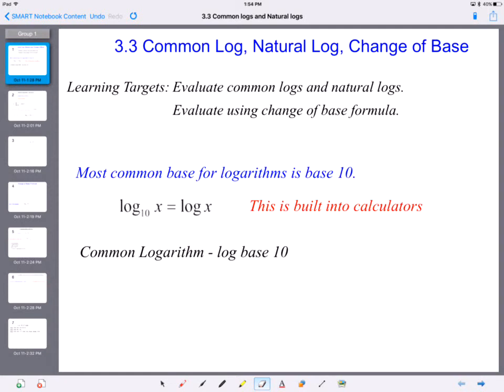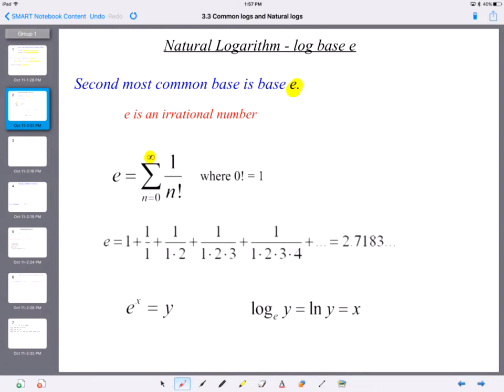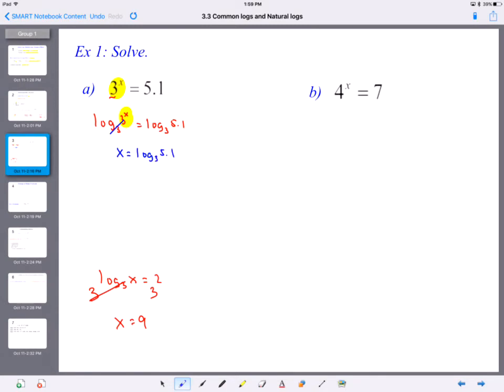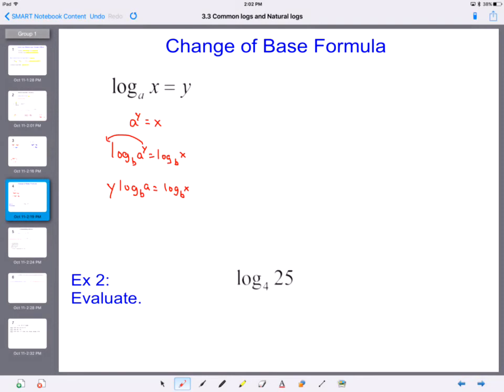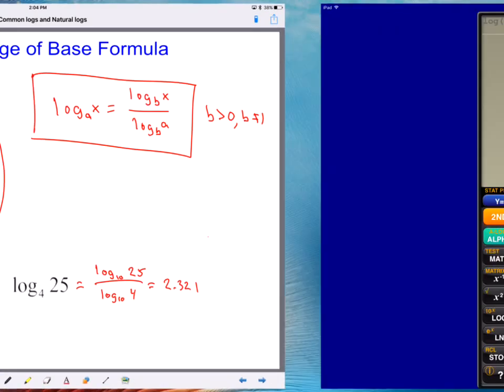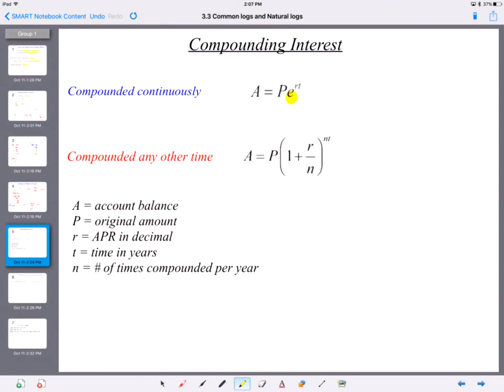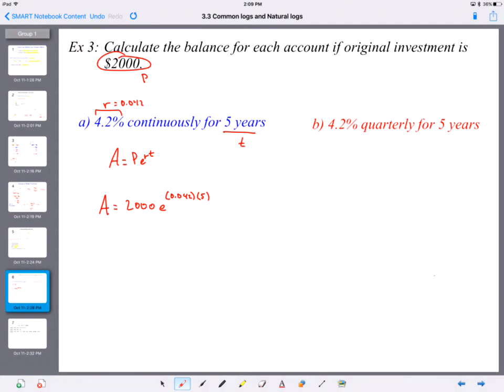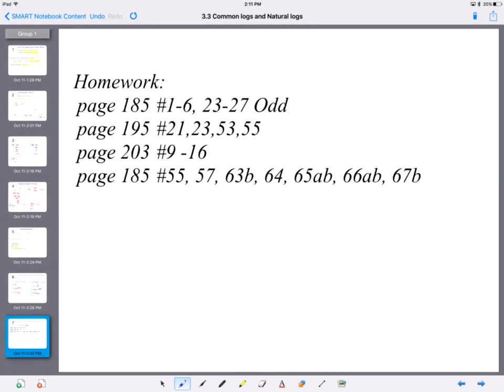3.3 Natural Logs